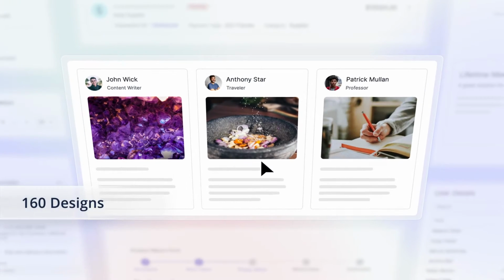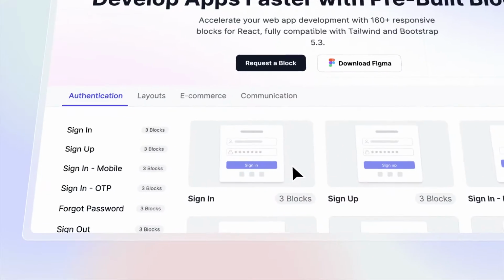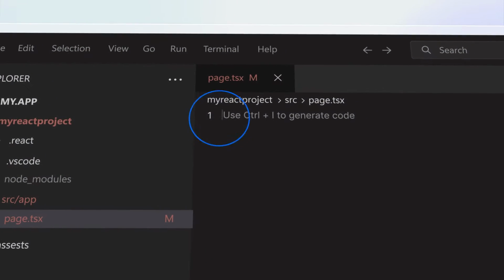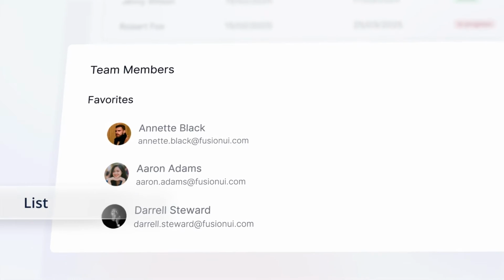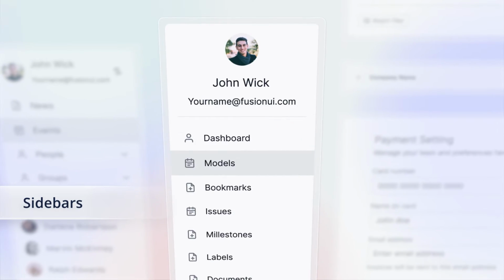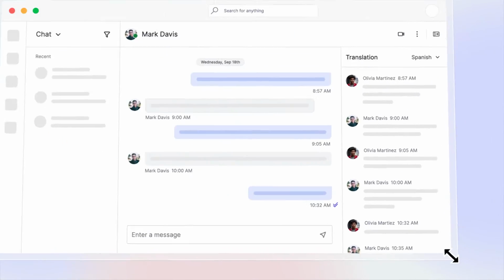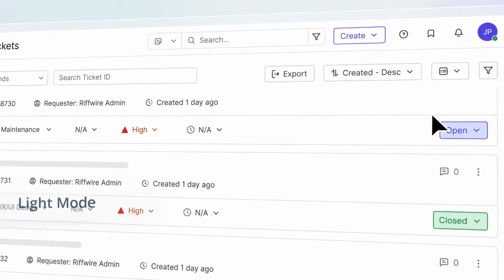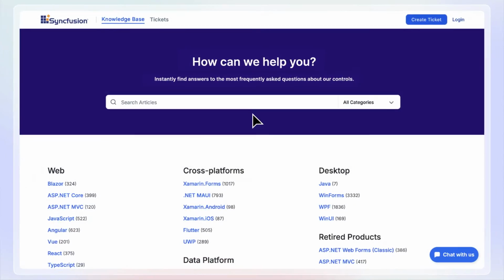Essential UI Kit for React: A Comprehensive Overview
In this video, explore how the Syncfusion Essential UI Kit for React empowers developers to build stunning, modern web applications effortlessly. Featuring over 160 professionally designed, responsive, and customizable UI blocks, this toolkit accelerates development while maintaining a sleek and polished aesthetic. Whether you're working on dashboards, forms, or data-driven applications, this UI kit ensures efficiency, consistency, and a seamless user experience.

With the Essential UI Kit for React, you can skip the repetitive UI construction and integrate prebuilt, high-quality components like Grids, Charts, Forms, Sidebars, and Navigation Bars directly into your project. No need to start from scratch—simply browse the UI block gallery, preview components, and copy code from Syncfusion’s online demos or GitHub for effortless integration and customization.

Designed for optimal responsiveness, these UI blocks adapt seamlessly across desktops, tablets, and mobile devices. Whether you're building a dashboard, an e-commerce platform, or a data-driven application, the kit provides essential UI elements like pricing tables, login pages, checkout pages, and interactive widgets—helping you create professional-grade applications faster than ever.

The Essential UI Kit for React is built with Tailwind CSS and Bootstrap 5.3, offering effortless customization in both light and dark themes.

As an open-source solution, it provides full access to the GitHub codebase, allowing you to tailor every UI component to match your brand identity. Plus, you’re never alone in the development process—Syncfusion’s dedicated support team is available via the support portal to assist with any questions or challenges.

Why waste time designing from scratch? Build smarter, faster, and more efficiently with the Essential UI Kit for React!